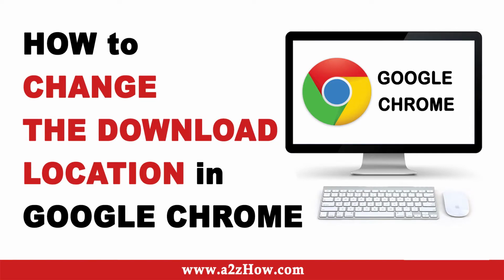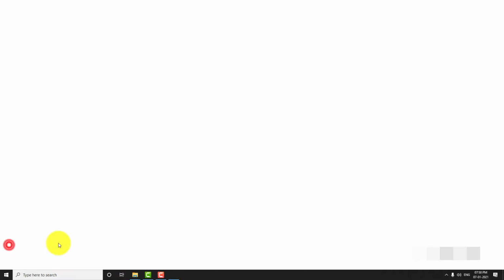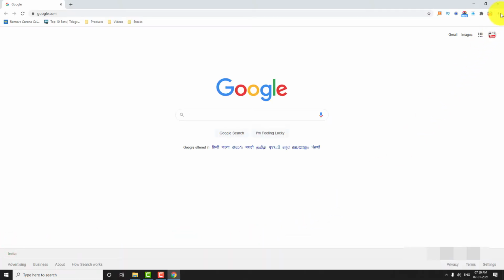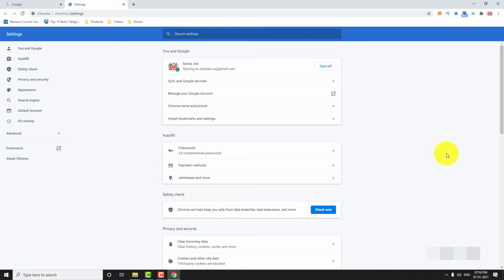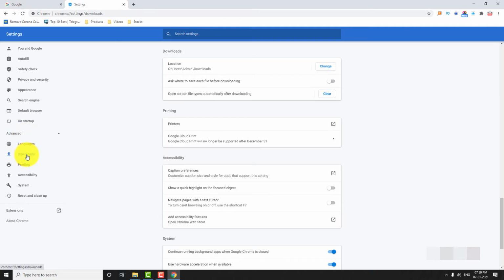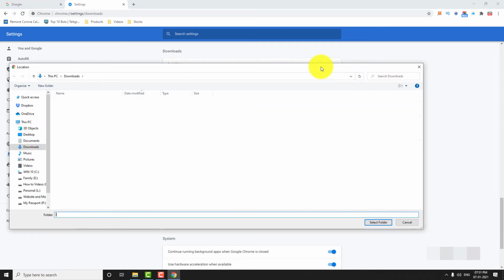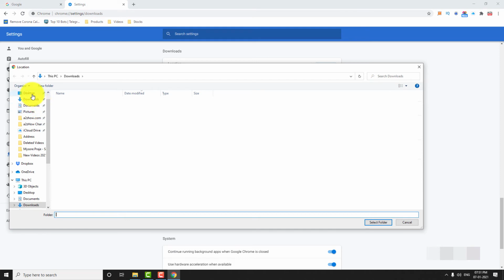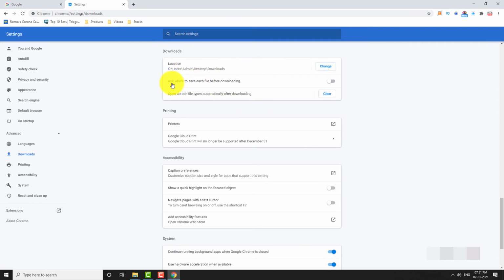How to Change the Download Location in Google Chrome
0:00 Subscribe to Our Youtube Channel and Press the Bell Icon for Latest Updates
0:05 How to Change the Download Location in Google Chrome?
0:08 Open Google Chrome Browser on Your Computer.
0:11 Click on the 3 Dot Icon Located at the Top Right Corner of the Page.
0:17 Go to Settings.
0:20 In the Left Side Bar, Click on “Advanced” Drop Down Arrow.
0:26 Click on “Downloads”.
0:30 Under Downloads Section, Click the “Change” Button Next to Location.
0:39 Navigate to Your Preferred Location and Click “Select Folder”.
0:56 If You Toggle the Button Below, Google Chrome Will Ask you to Choose the Download Location before Saving Each File.
1:04 This is How You Can Change the Download Location in Google Chrome
1:09 Thank You for Watching.